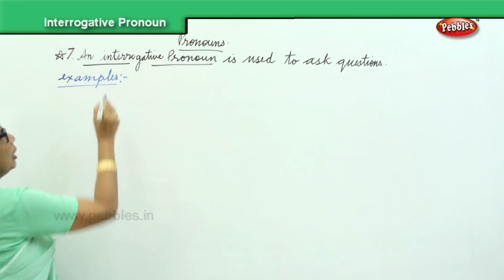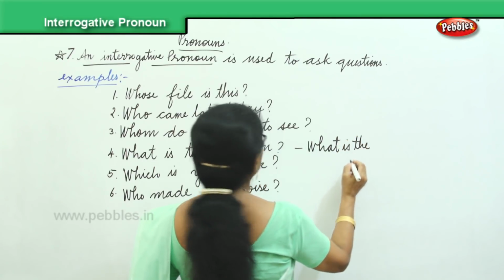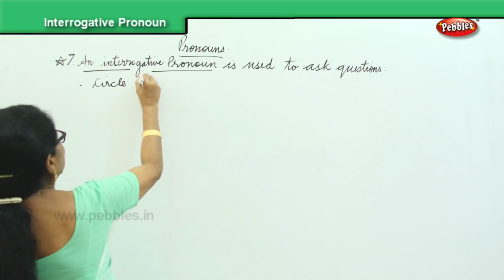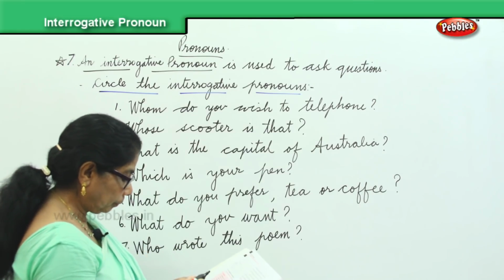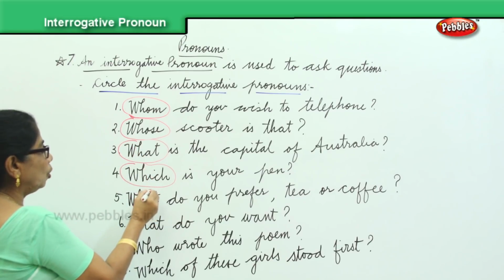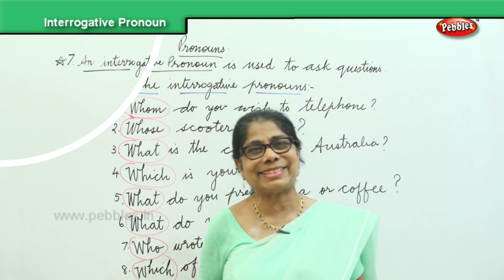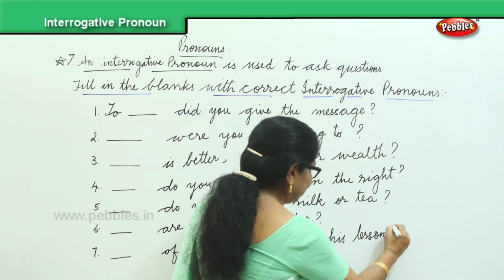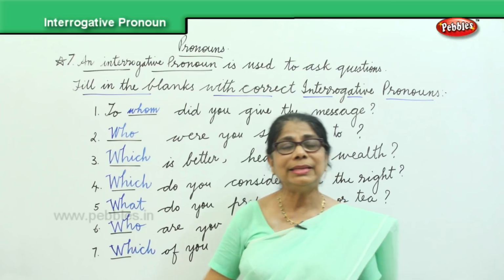Learn English Grammar | Interrogative Pronouns | Basic Grammar for Kids